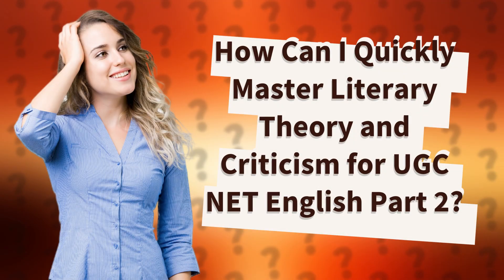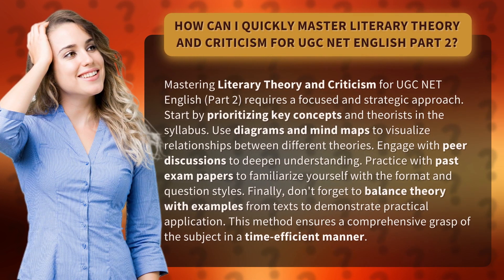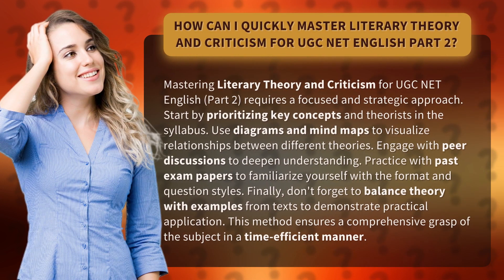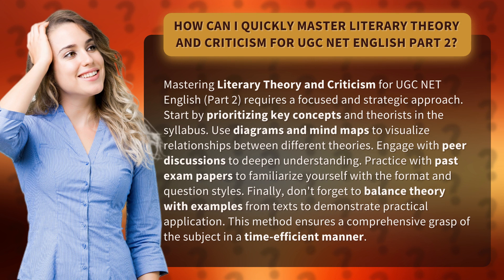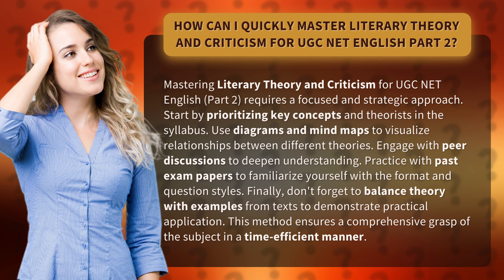How Can I Quickly Master Literary Theory and Criticism for UGC NET English Part 2?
Master Literary Theory and Criticism for UGC NET English (Part 2) - Quick and Effective Study Tips • UGC NET English: Quick Study Tips • Discover the best strategies to quickly master Literary Theory and Criticism for UGC NET English (Part 2). Learn how to prioritize key concepts, visualize theories, engage in peer discussions, and practice with past exam papers. Find out how to strike the perfect balance between theory and practical application. Get ready to ace your exams with this time-efficient study method!